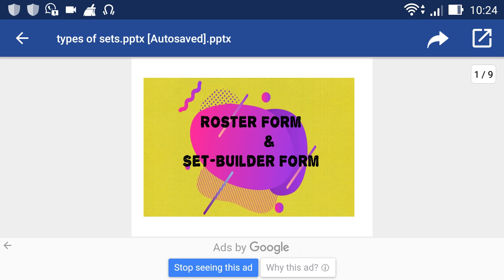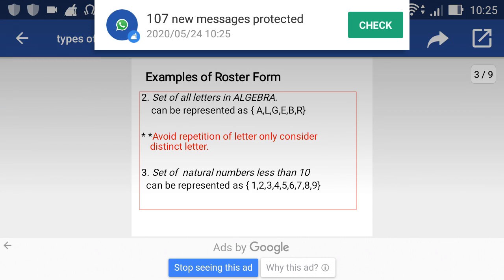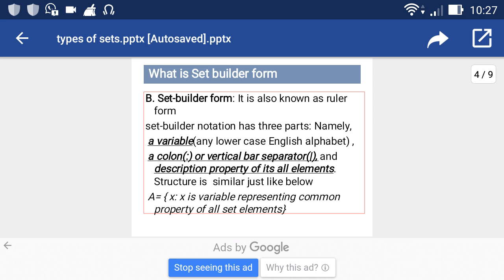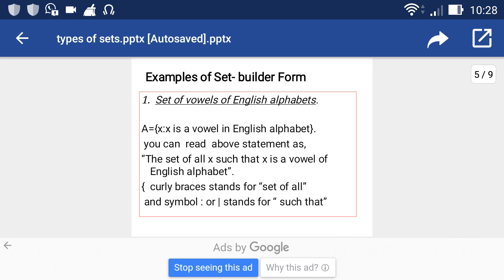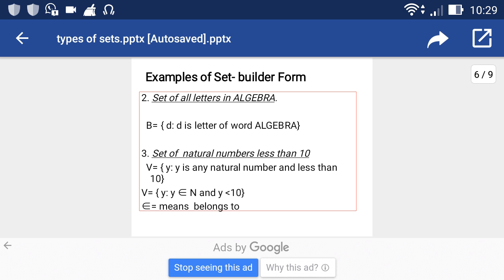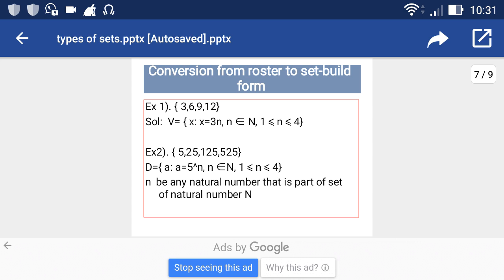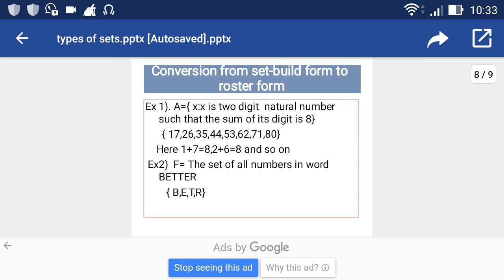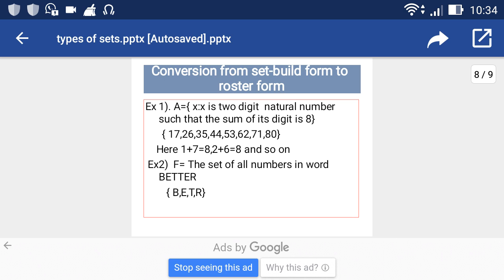Roster form and set builder form by Sonali Mahajan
Easy and quick understanding of forms of sets.